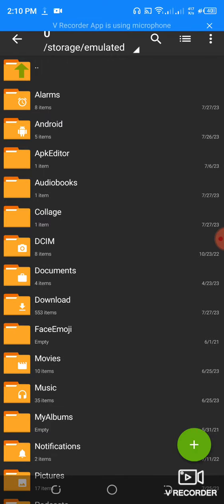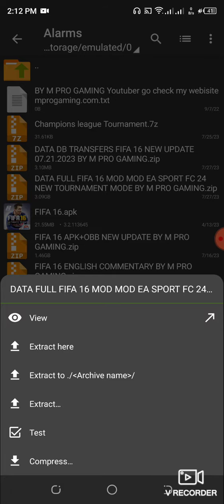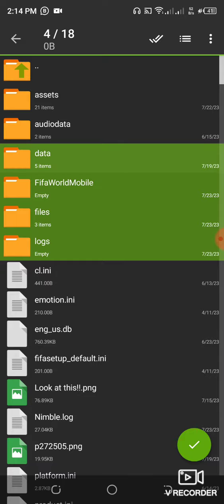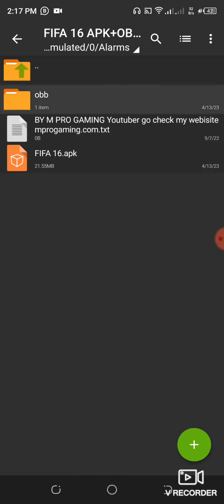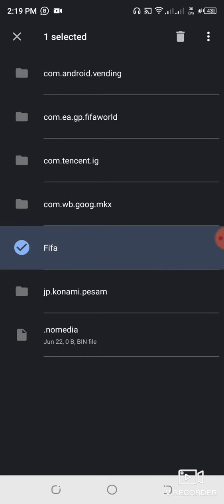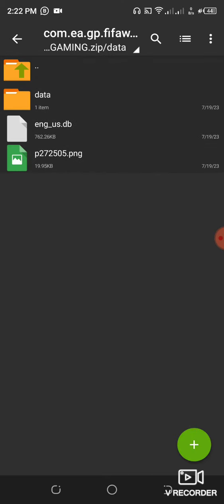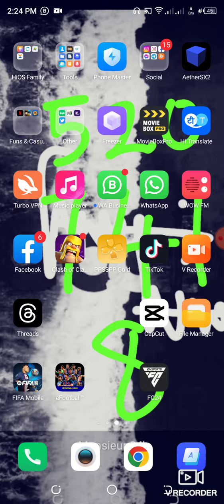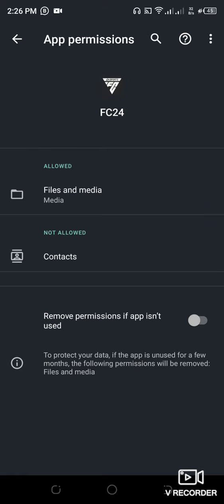HOW TO INSTALL FIFA 16 MOD 24 FOR ANDROID 12 AND 13.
APK EDITOR; download on Google Chrome